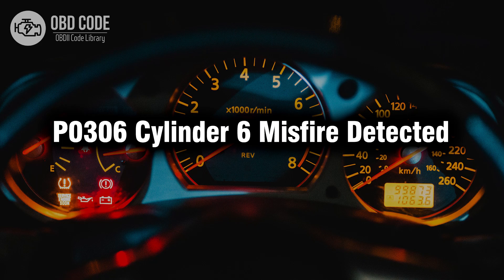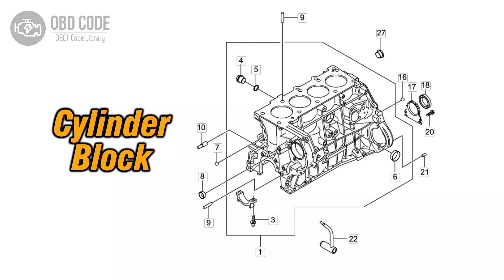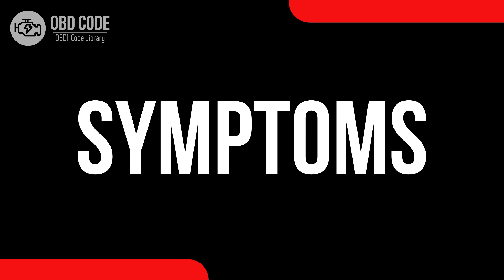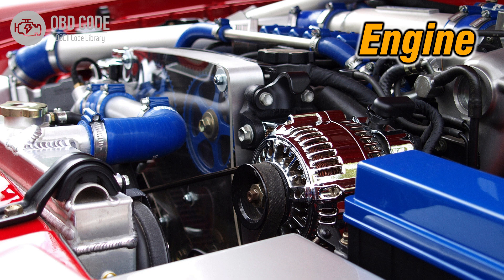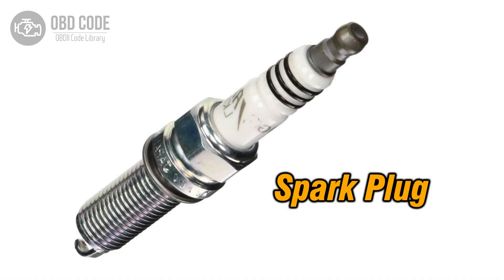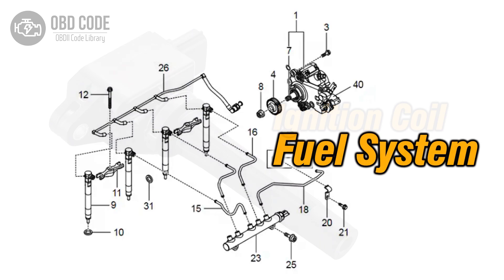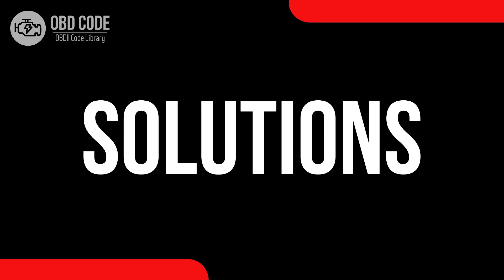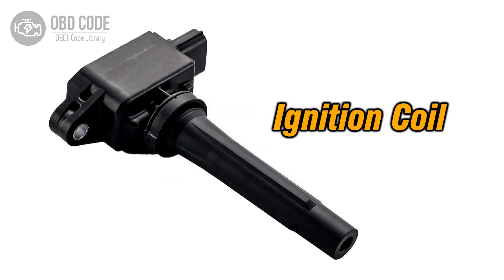P0306 Cylinder 6 Misfire Detected 🟢 Trouble Code Symptoms Causes Solutions